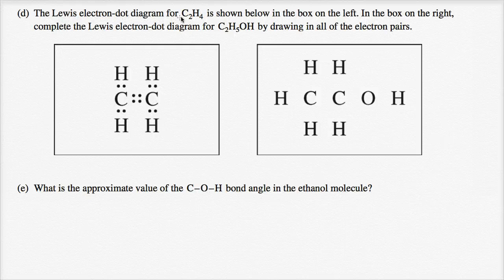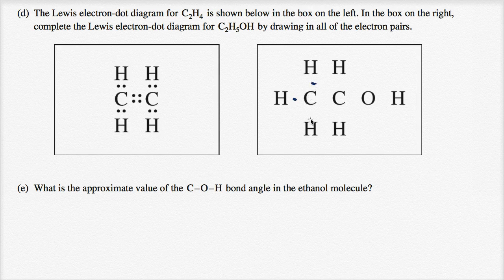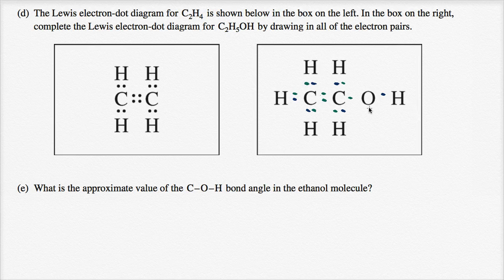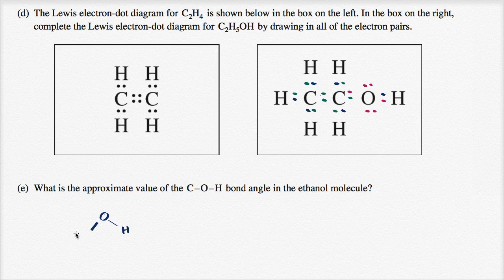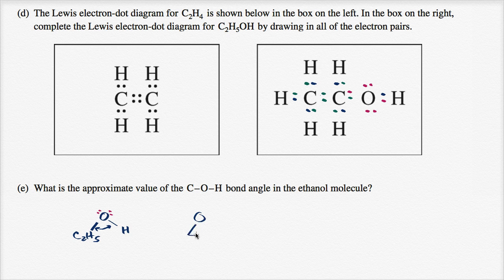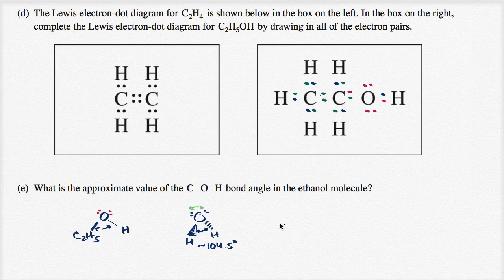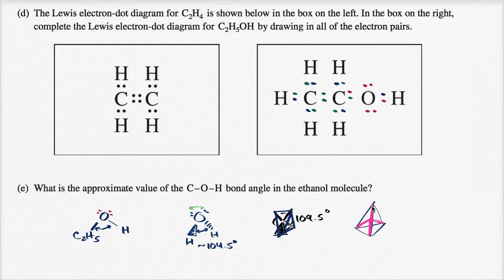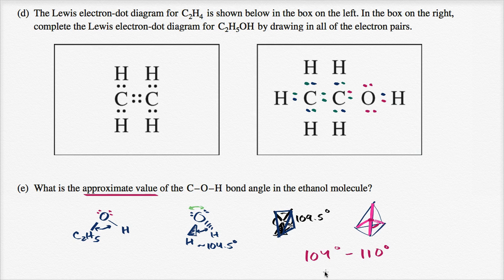2015 AP Chemistry free response 2 d e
Courses on Khan Academy are always 100% free. Start practicing—and saving your progress—now

Lewis electron-dot diagram and bond angles for ethanol